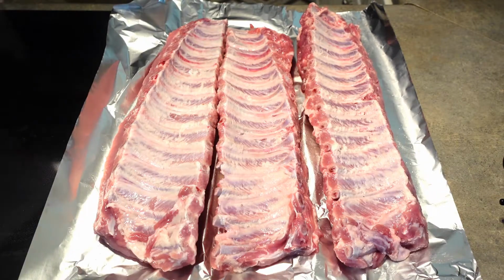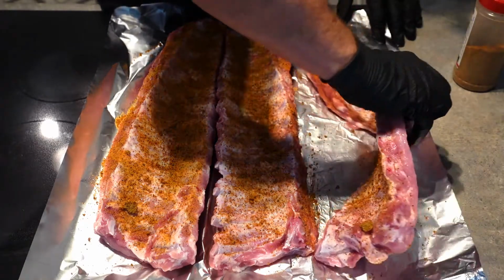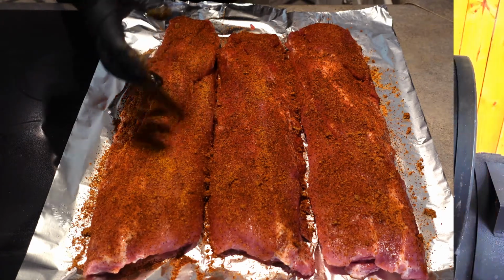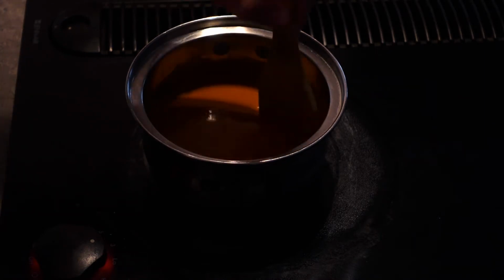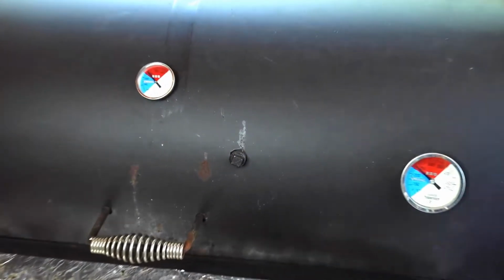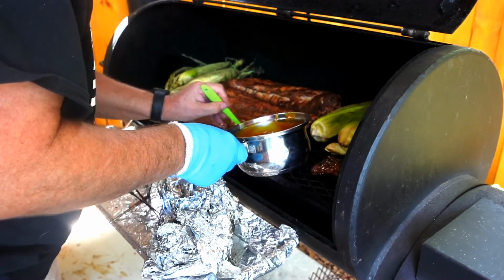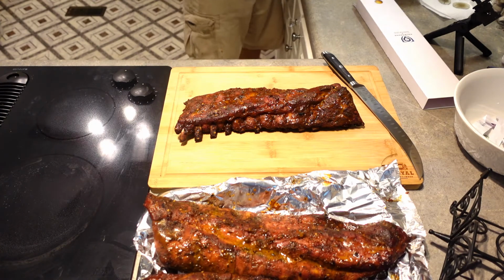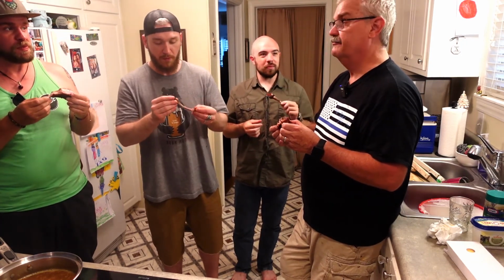SPICED RUM RIBS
BUMBU SPICED RUM BABY BACK RIBS SMOKED ON THE THE STICK BURNER SO EASY AND DELICIOUS,

BUMBU RUM GLAZE

2 CUPS YELLOW MUSTARD
1/2 TSB KOSHER SALT
1/2 TSB BLACK PEPPER
1/2 TSB GARLIC POWDER
1/2 TSB CAYENNNE PEPPER
2 TSB WORCHESHIRE SAUCE
1/2 CUP OF APPLE CIDER VINEGAR
1 CUP HONEY
1/2 CUP LIGHT BROWN SUGAR